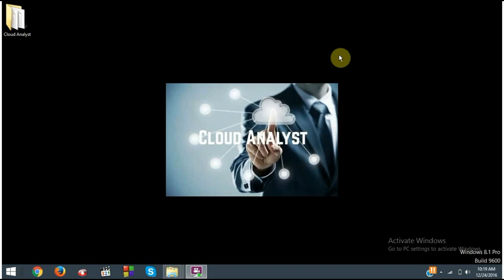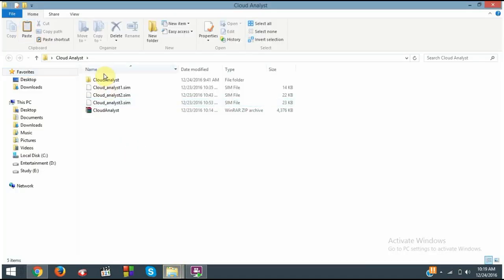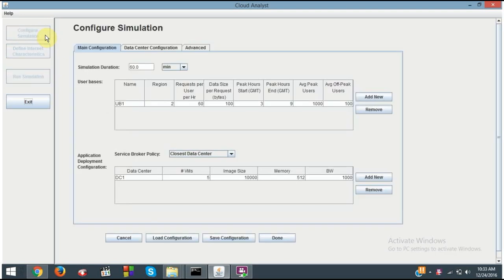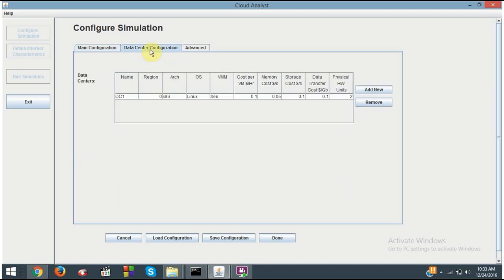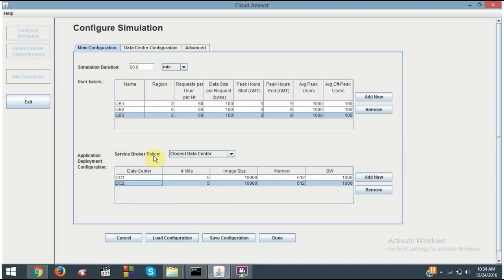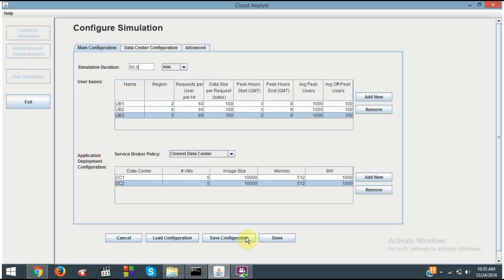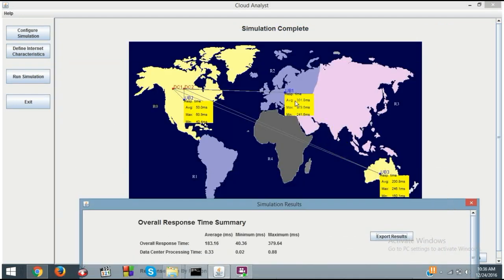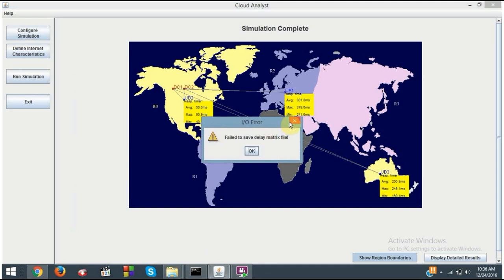Cloud Analyst Simulation | Cloud Analyst Projects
Cloud Analyst is a tool developed at the University of Melbourne whose goal is to support evaluation of social networks tools according to geographic distribution of users and data centers.